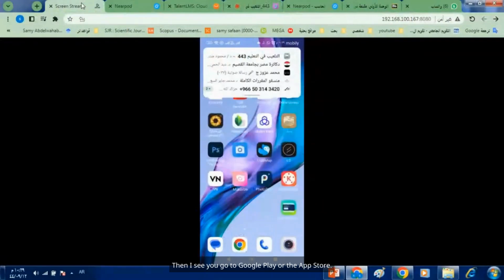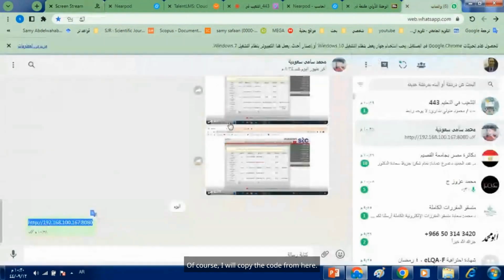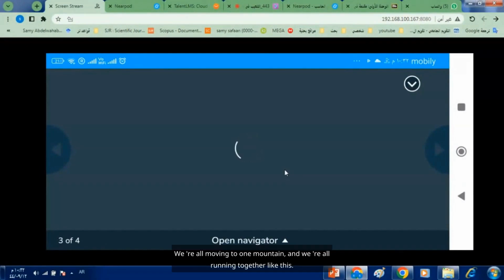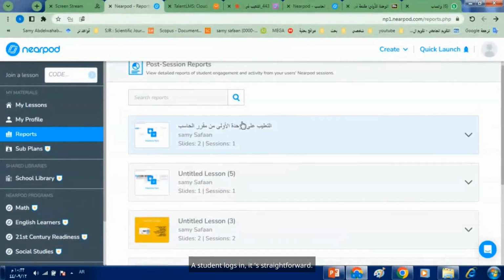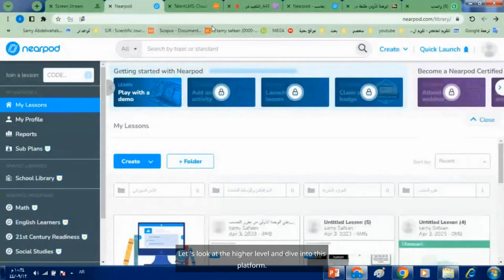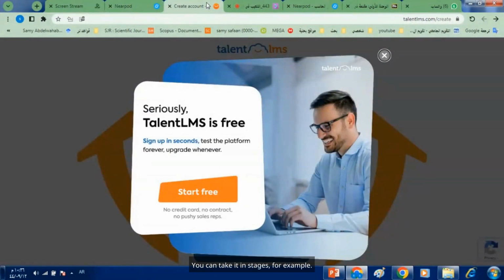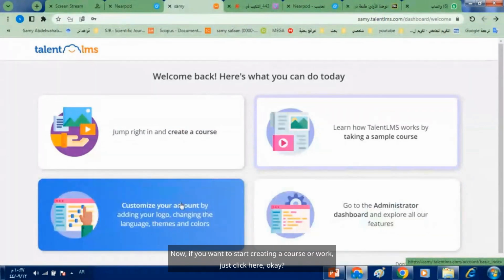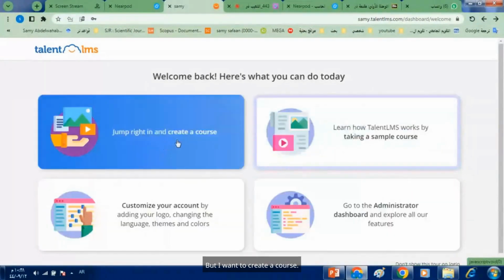7- Gamification in e learning